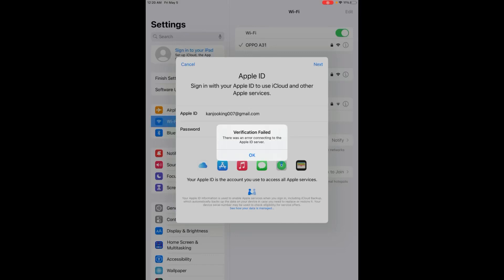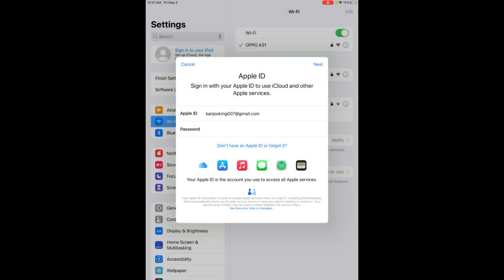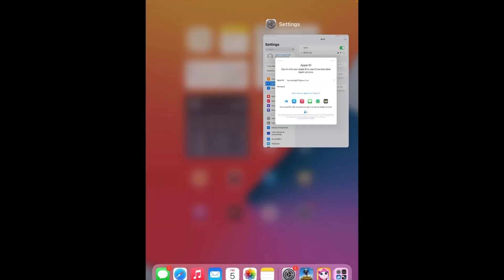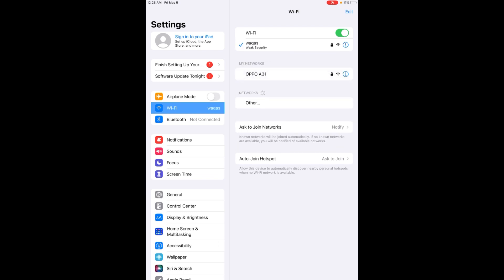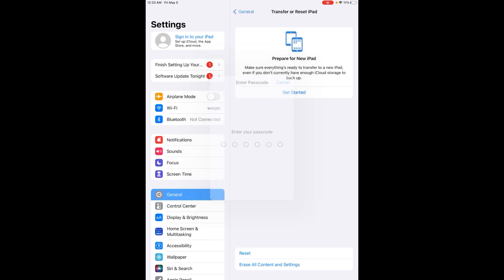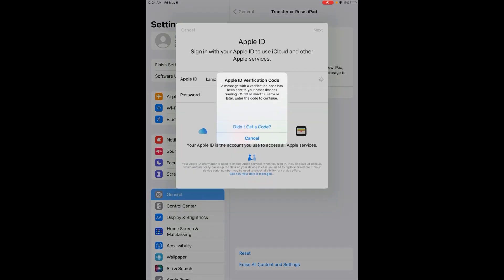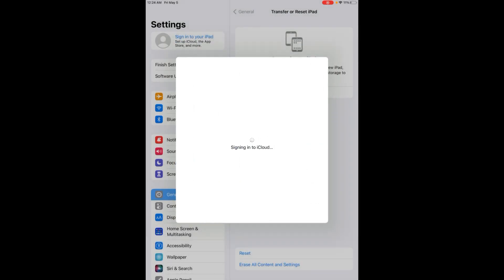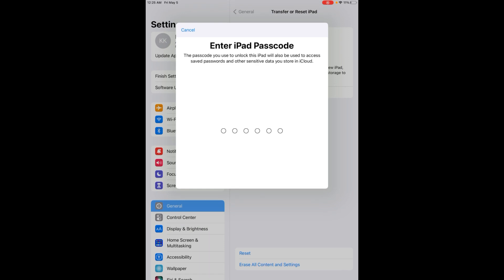How To Fix Apple ID Not Sign In On iPad !! verification Faild There Was An Error Connecting Fixed